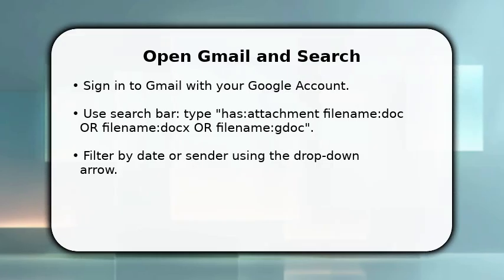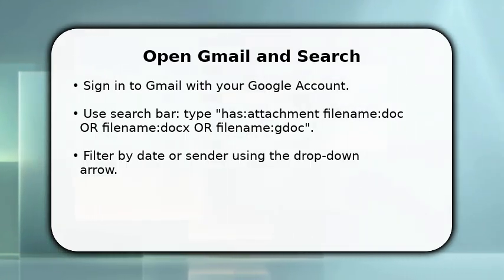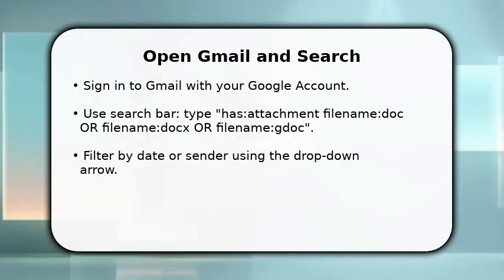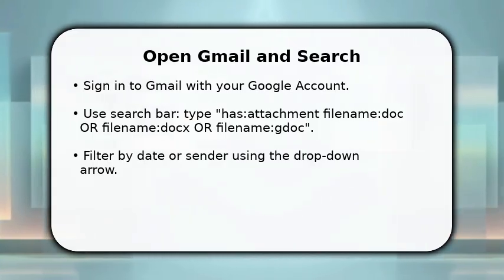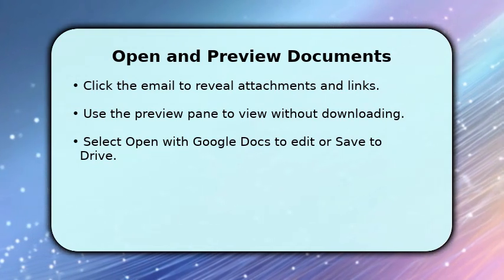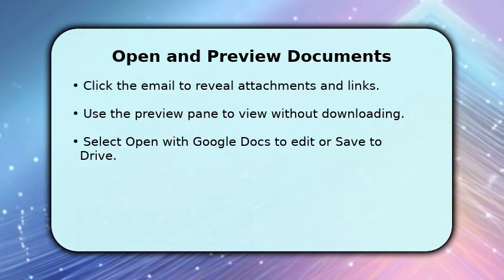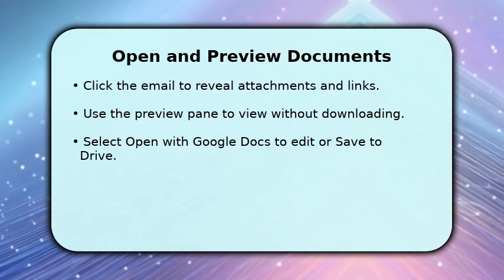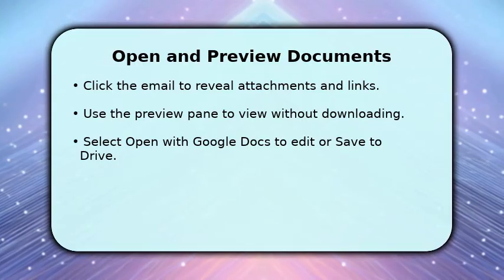How to Find Google Docs in Gmail - Easy Guide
How to Find Google Docs in Gmail - Easy Guide | 🔒 Surfshark VPN Deal — Stay private and secure. $1.99/mo + 3 Months Free ▸

Discover the simplicity of locating Google Docs within your Gmail inbox with this straightforward guide. Learn quick tips and tricks to efficiently manage emails containing attachments from various documents, streamlining productivity for both personal and professional use.

Google Docs, Gmail, find attachment, email management, productivity tip, document search in Gmail, efficiently locate Google docs, manage emails with attachments, quick guide to finding documents on email